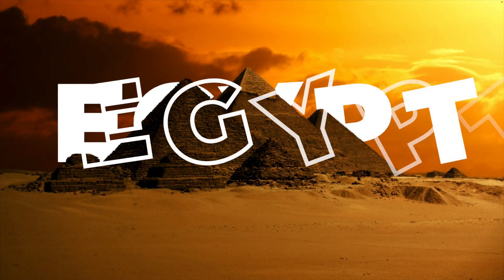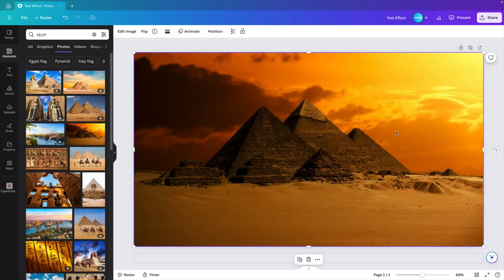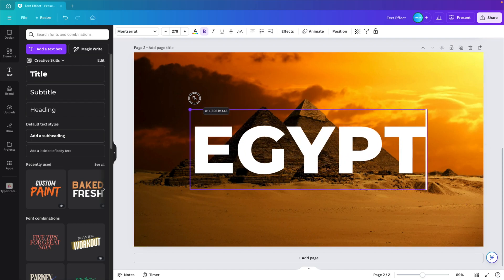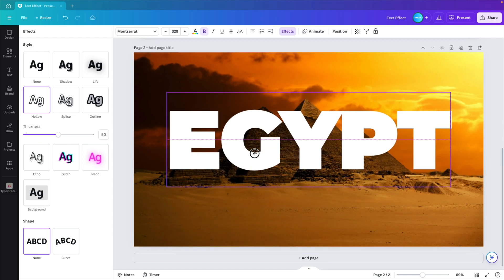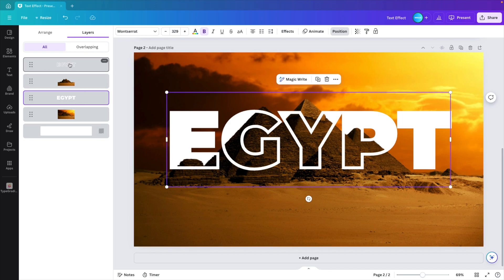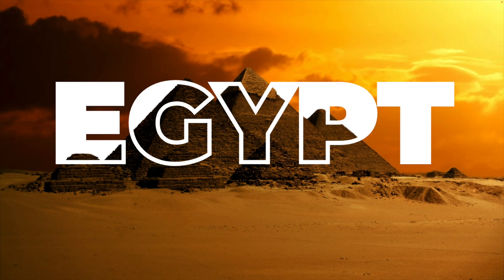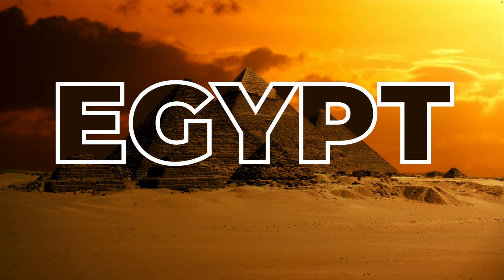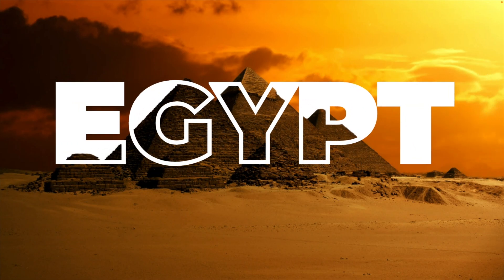Text Outline Effect in Canva - Easy Tutorial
Learn how to make this cool text effect in Canva in just a few minutes!

Templates & downloads

Our channels